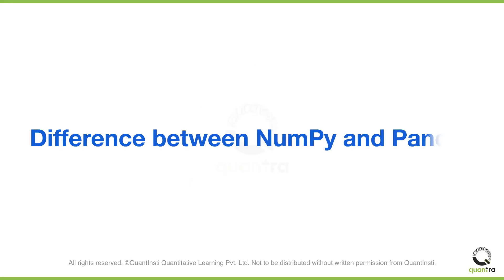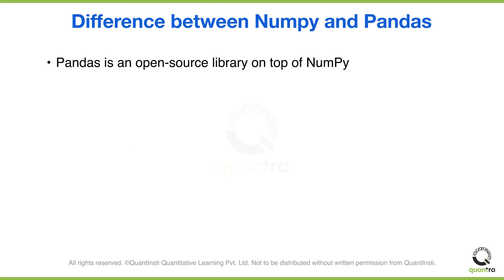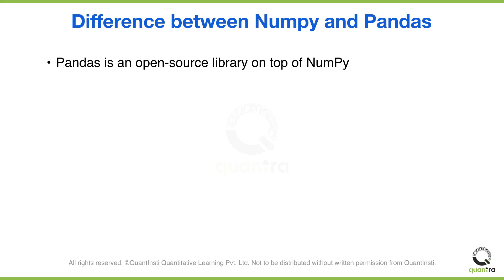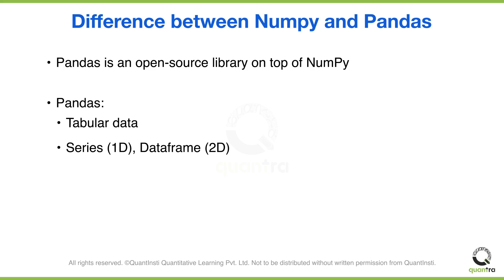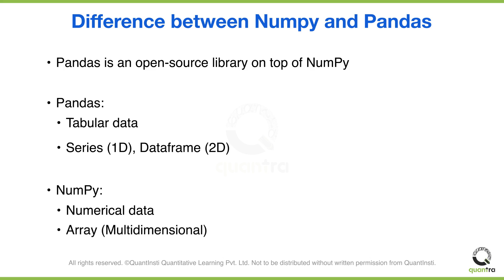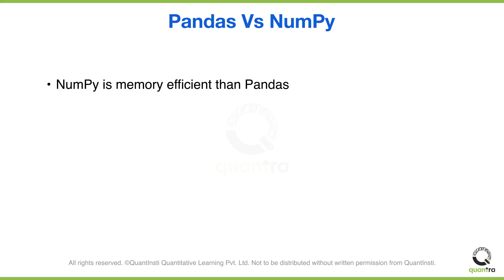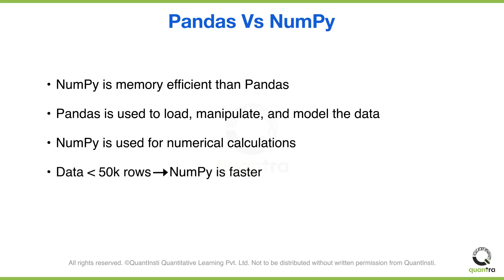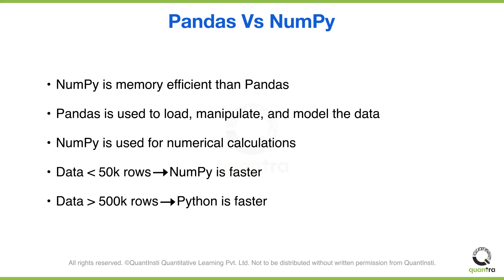Difference between NumPy and Pandas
- What is NumPy? What is Pandas? What is the difference between NumPy and Pandas?
Have you started trading using Python and wondering what these terms mean?
Well, one must have a sound knowledge of which Python library would benefit them.

Python has a huge collection of libraries that can be used for various functionalities like computing, machine learning, visualizations, etc. This video discusses the difference between NumPy and Pandas, their functionalities, and where we can use them.

When people start working with python, especially in trading, they tend to import NumPy sometimes and Pandas sometimes. They get confused if they are the same or if there is any difference.

Pandas is built on top of NumPy so earlier uh python used to have only NumPy but when data analysts used to analyze the data they created efficient ways to import the data and manipulate the data.

This led to the creation of Pandas and the power of numbers is unleashed. So both Pandas and NumPy go hand in hand having specific functionality where they shine.
For example: If you are working with the tabular data, it is preferable to use Pandas.

The power tools of pandas are series and data frames where you can store one-dimensional data in series and two-dimensional data and data frames. So if you have close prices of a stock like Apple (brand) you can just save it in series or if you have multiple columns with OHLCV data (Open, High, Low, Close and Volume), you can create and store the data in the tabular data frame.
NumPy is used for numerical calculations and manipulating numerical data. NumPy means number python. It is created to do numerical calculations and we have arrays in NumPy which is multi-dimensional.

So, when you're doing the pandas you will be limited to two-dimensional data structures like a dataframe. But when you have NumPy, you can create multi-dimensional data using arrays.

Now let's see the differences!
1. Generally, the number is more memory efficient than Pandas. That means pandas consumes more memory and more ram than NumPy.
2. The reason we use Pandas, is because we are working with tabular data. Specifically, we have methods in Pandas to load, manipulate and model the data. But when you are calculating something when you are doing numerical calculations on the data you can use number in this way you can efficiently use python and you can use both as well python and NumPy.
3. There is a thumb rule - when you have data with rows less than 50k, generally, the number is faster and when you have data with rows more than half a million like then you can use python. Python is faster so this is a thumb rule.

So, you can pick any of these. You can either convert your data into arrays and use NumPy or you can convert your data into data frames and use python. This thumb rule can save your time and make the code more efficient.

If you have any queries feel free to mention them in the comment section and keep learning!

✔️ FREE course on learning the very basics of Python for Trading

Important Reads

📗 Guide to Python Pandas Tutorial: Installation, Series and DataFrame

💡 A good place to start your adventure with quantitative finance and Python

💹 Introduction to Python for Trading: Benefits, Strategies, and More